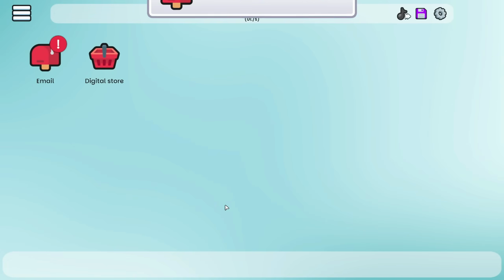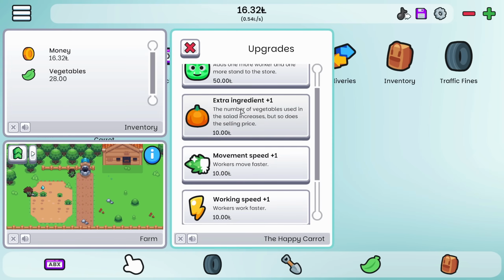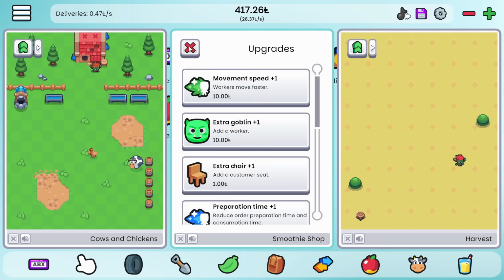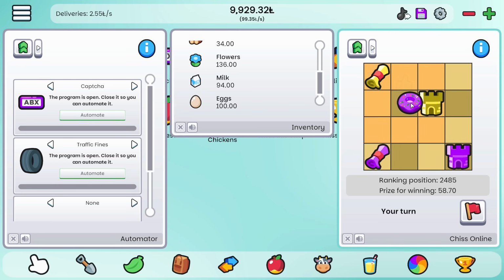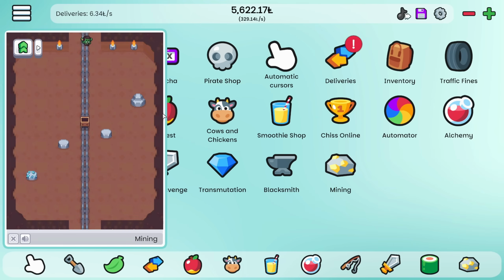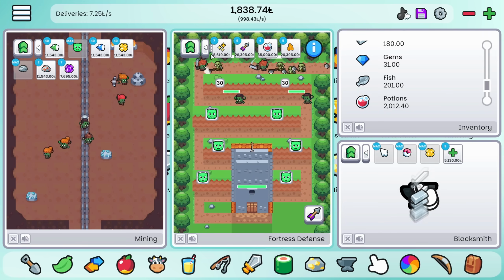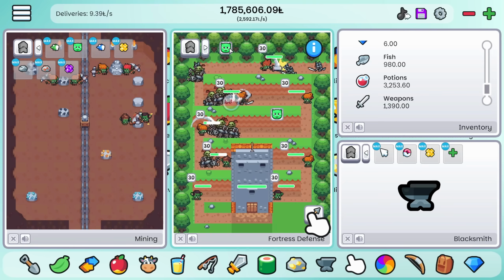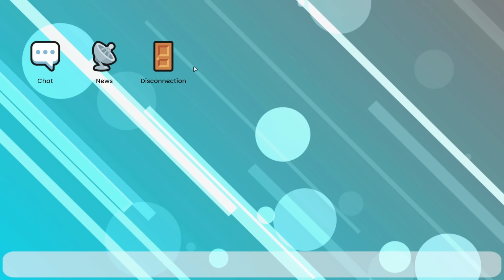Solving CAPTCHA Puzzles Until I AUTOMATED My Way To MILLIONS!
Infiniclick gameplay with Orbital Potato! Combine, automate and upgrade programs to amass a fortune! Infiniclick is a relaxing (or not, it's up to you) incremental game in which your goal is to pay an unfair debt with Fun Corp.